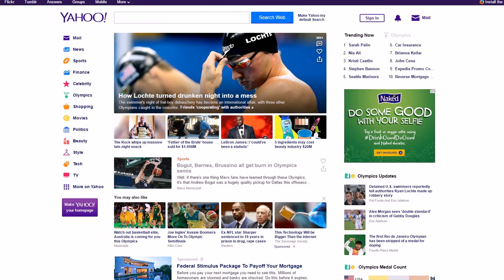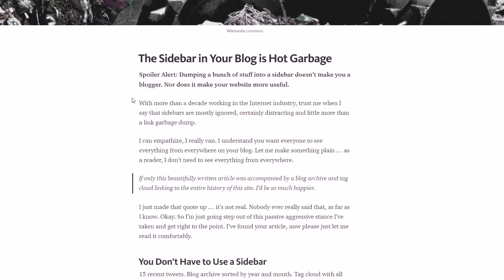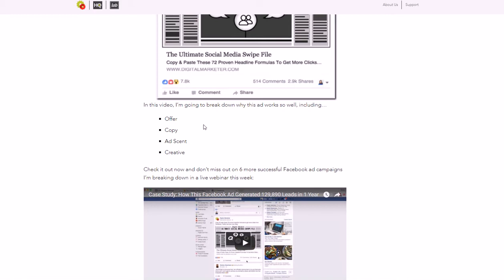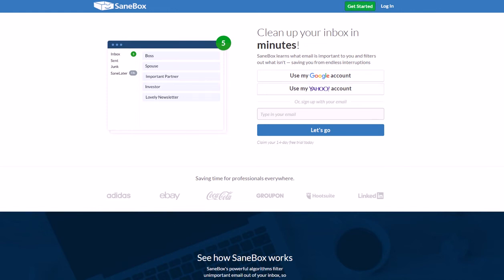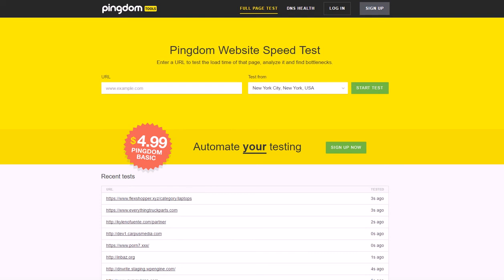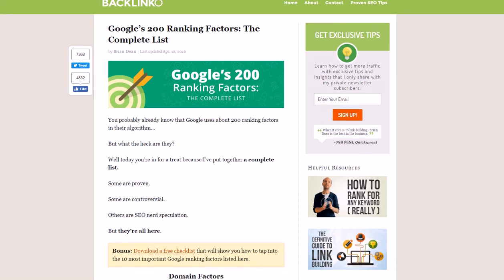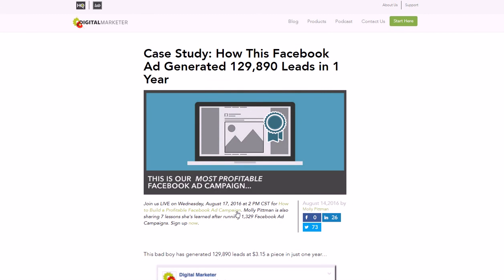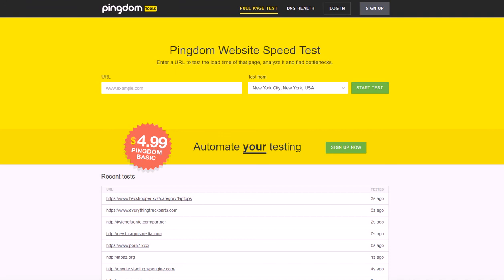10 Website Optimization Tips And Techniques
10 website optimization tips and techniques that increase sales and traffic.

In this video, you will learn 10 effective website optimization tips and tricks that will help your site get a lot more traffic and more importantly, sales. It's not just about SEO. You also have to optimize for sales. You need to declutter your site, give visitors fewer options, focus on one call to action per page, make your blog easier to read, make your offer more targeted, etc. Enjoy the video!